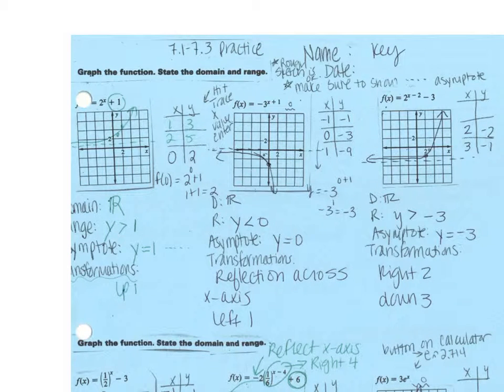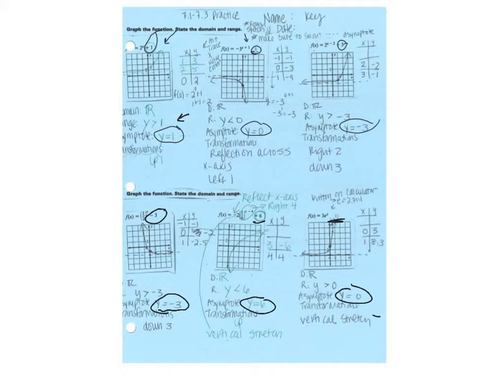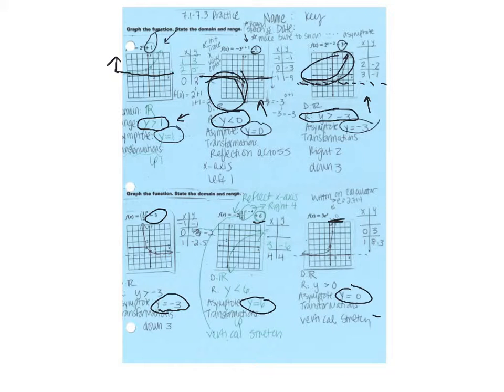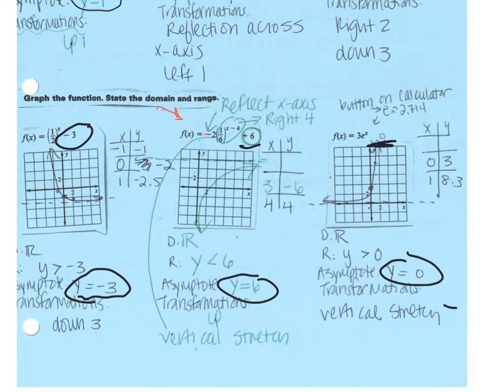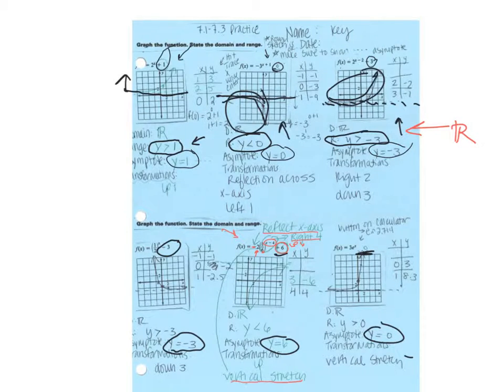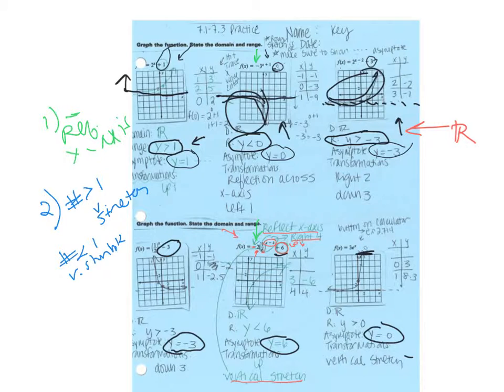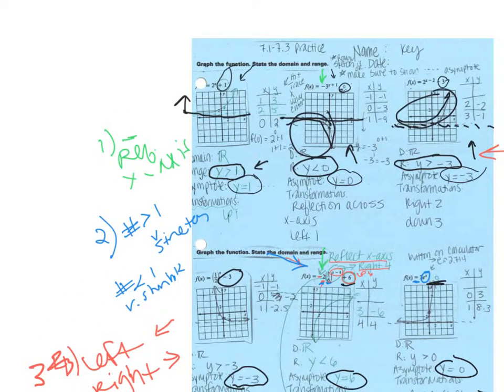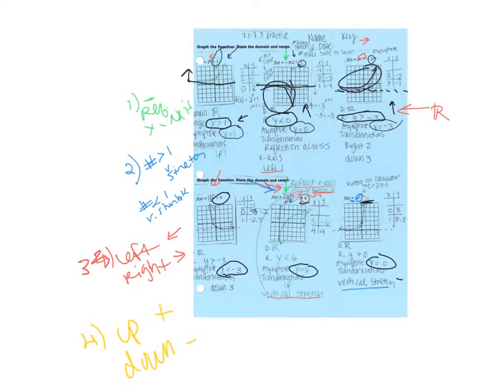7.1-7.3 front side